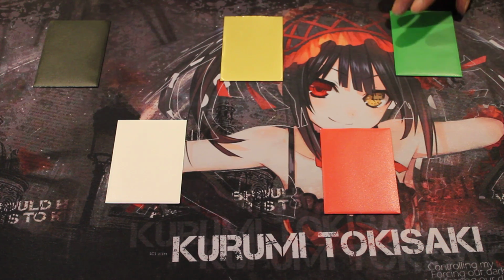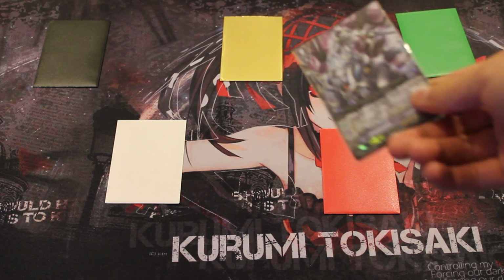Cardfight!! Vanguard Top 5 - Starting Vanguards v1.0 (Post BT10)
Here we go over the best starting VGs in the game so far with special guest I Am Vanguard!!